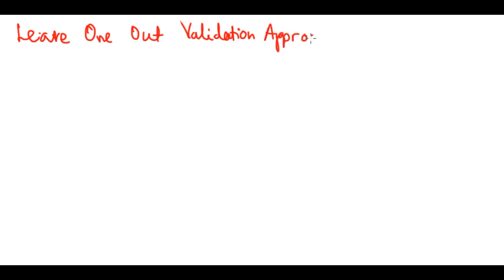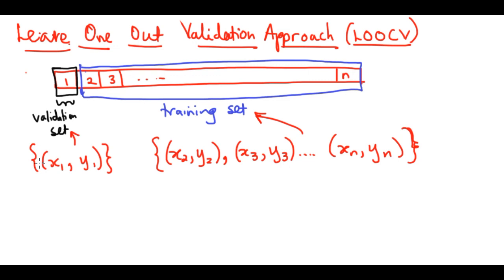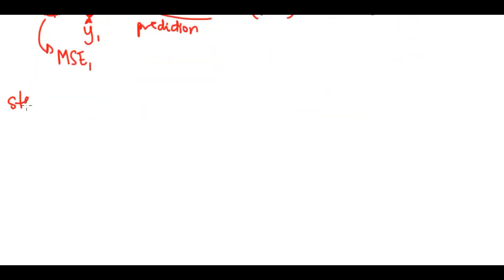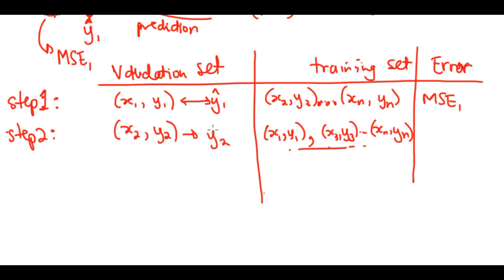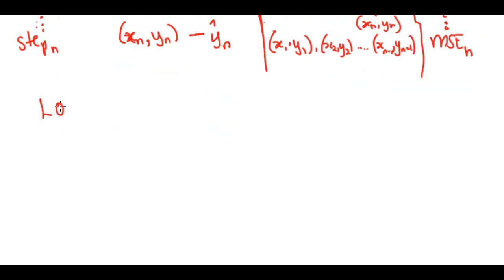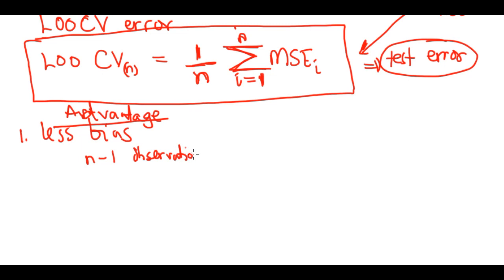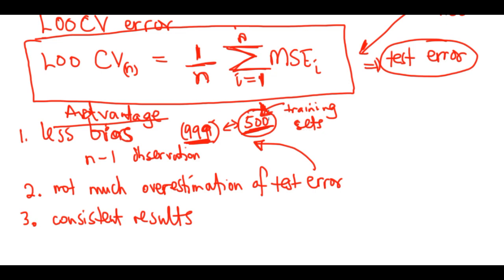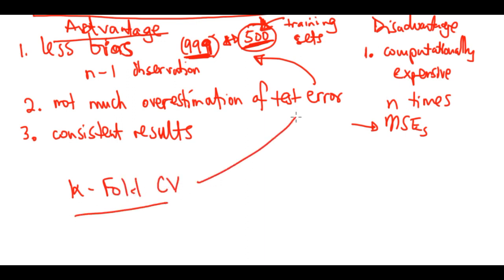Method 2 - Leave One Out Cross Validation